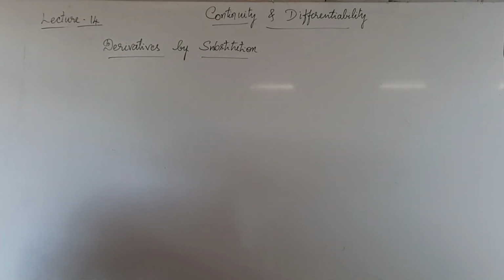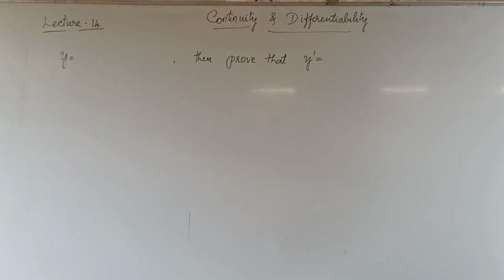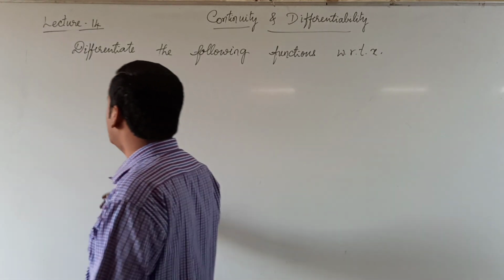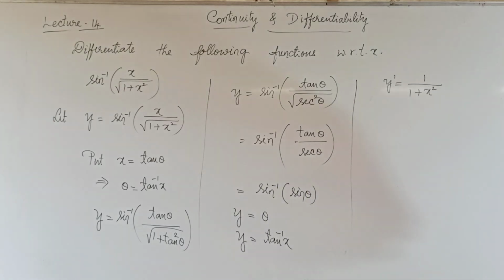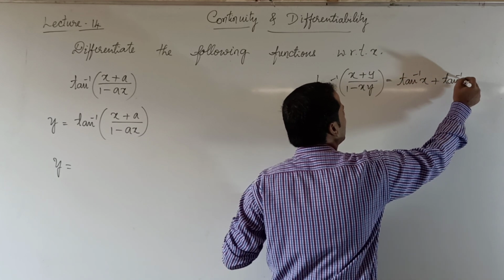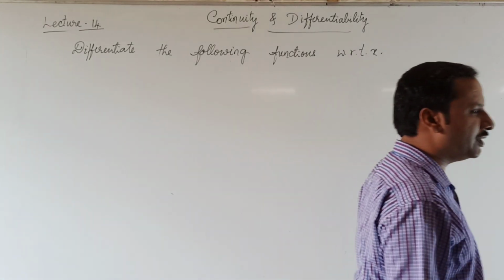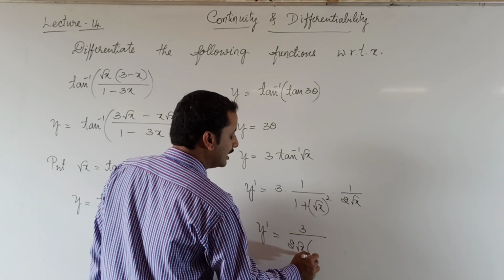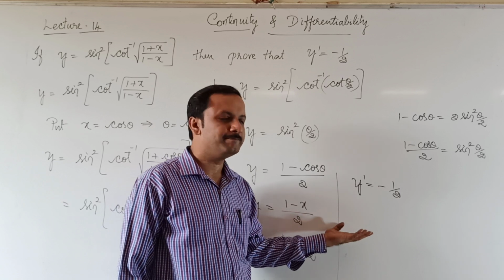LECTURE-14 | CONTINUITY AND DIFFERENTIATION | II PUC MATHEMATICS | BY SUMANTH SIR